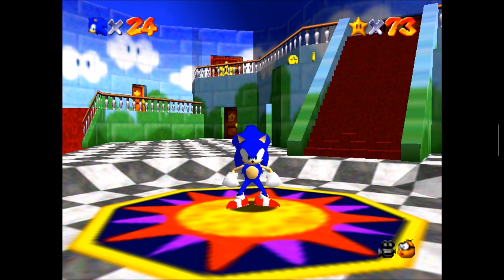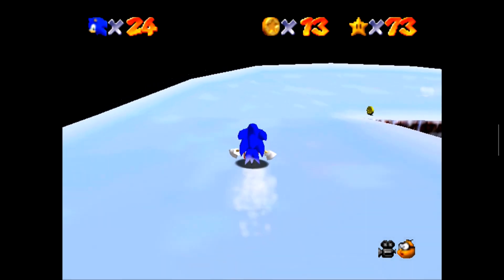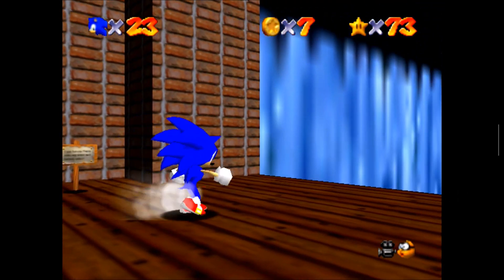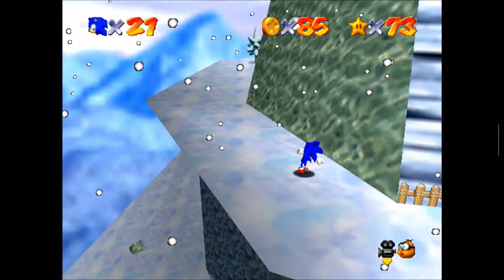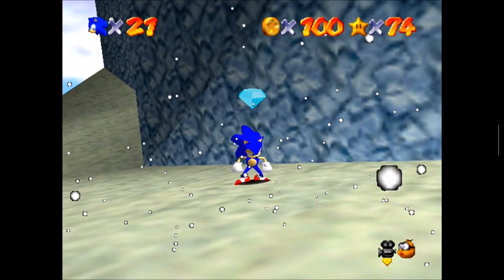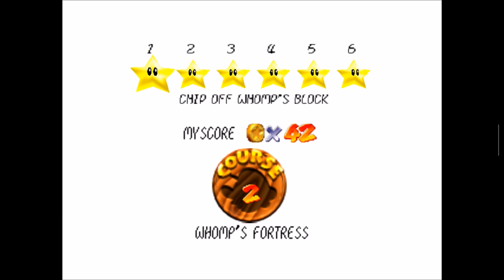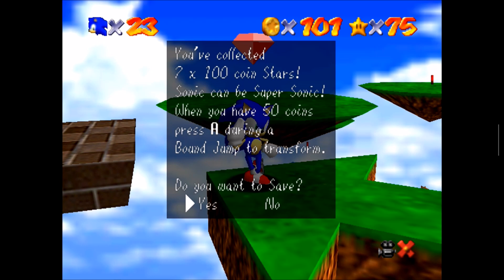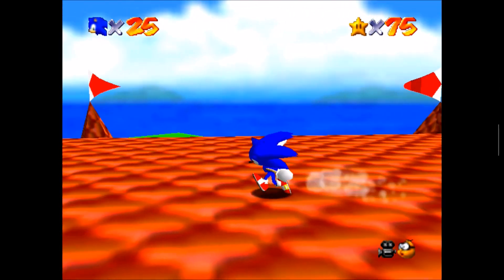Let's Play Sonic 64: Part 23